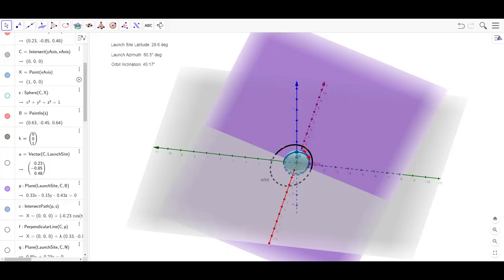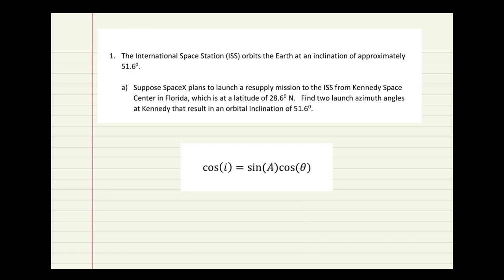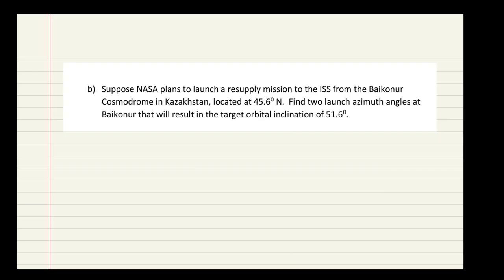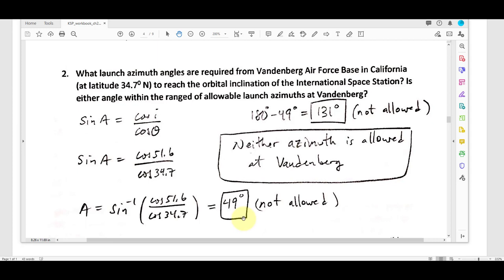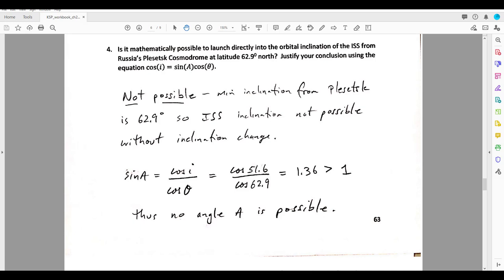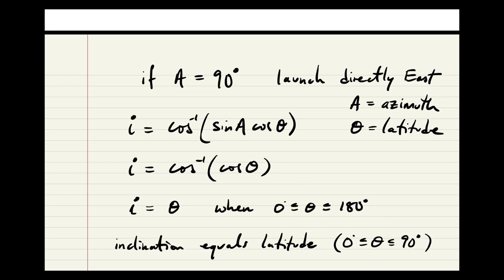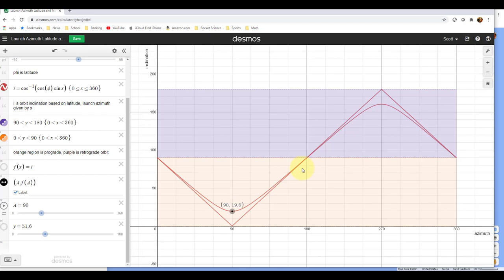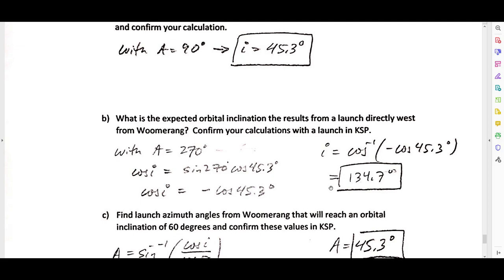Orbit Inclination, Launch Azimuth and Latitude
Investigation of the mathematical relation between orbit inclination, launch azimuth and launch site latitude.  We study the inverse sine and inverse cosine using Desmos and GeoGebra and compute azimuth and inclination for launches at various sites around the world and in Kerbal Space Program.